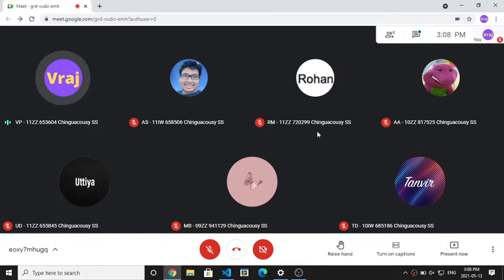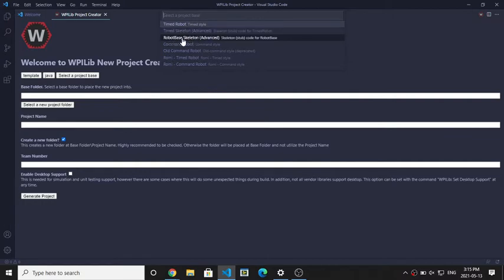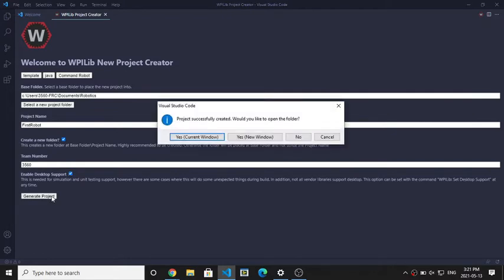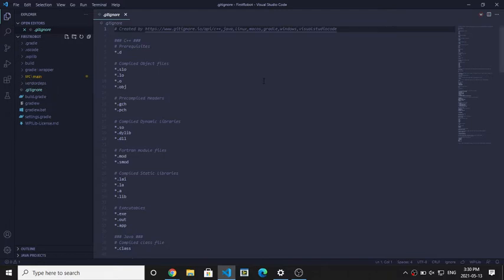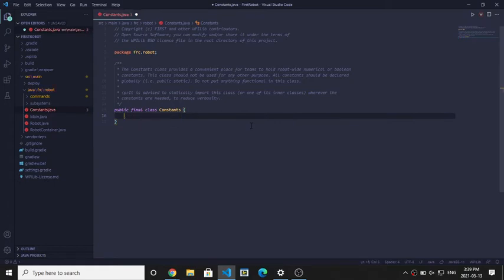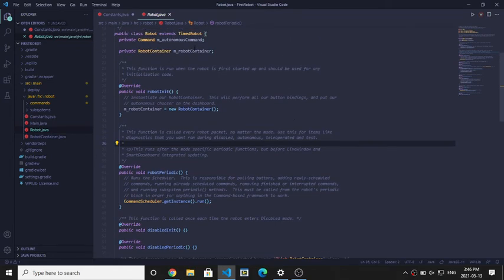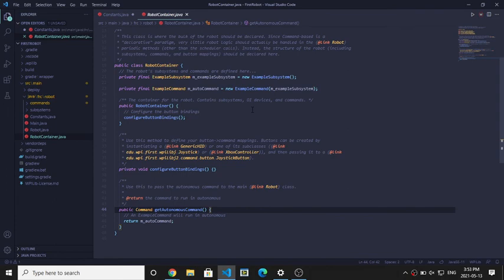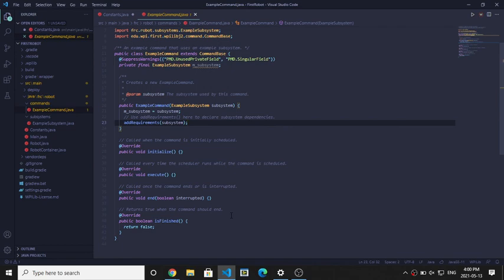Programming - Recording #4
Our fourth programming meeting (counting from 0), we finally start looking at actual robot code!